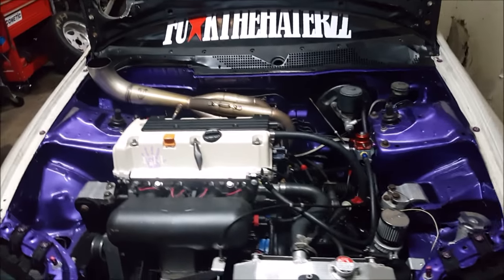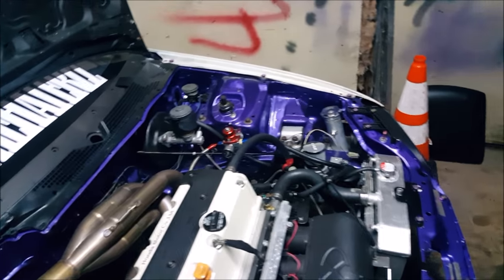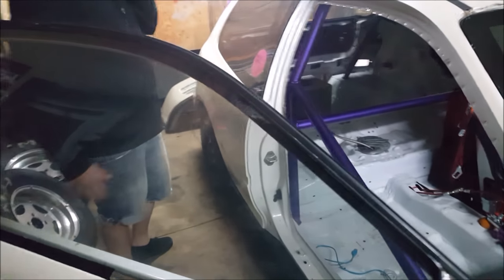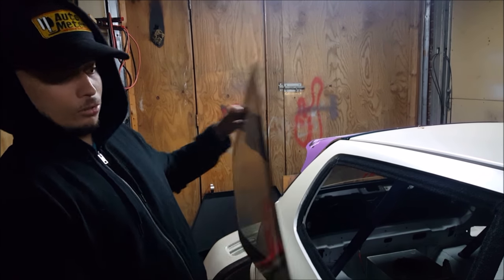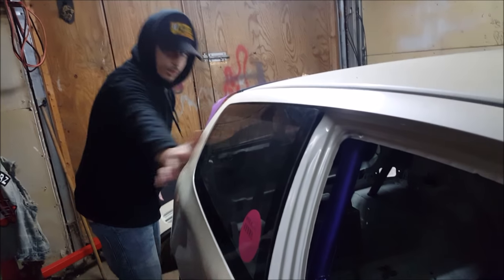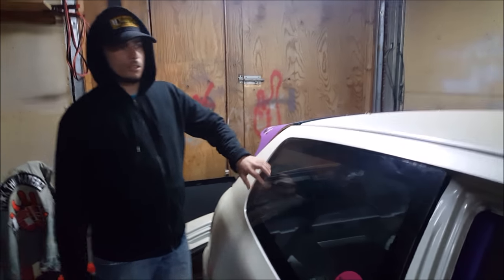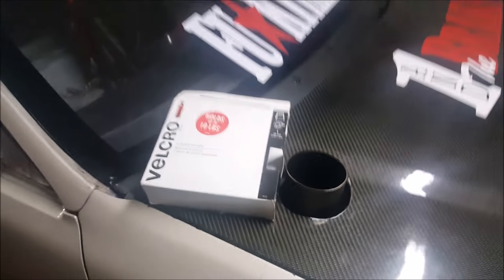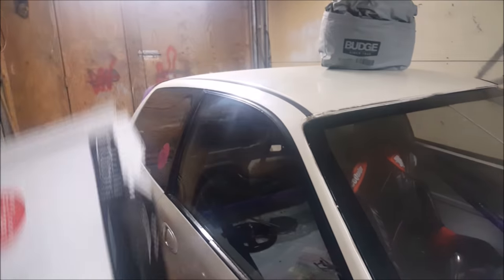NO RIVETS LEXAN CLEAN LOOK| HONDA EG EK DC2| TUTORIAL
DECAL AND VINYLS MADE CUSTOM CHECK OUT THEIR IG OR FB @ONECUTVINYL

TUNES FOR SALE CONTACT GAMER TAG- REWROTE

GAMER TAG - REWROTE

CLUB- FTH!